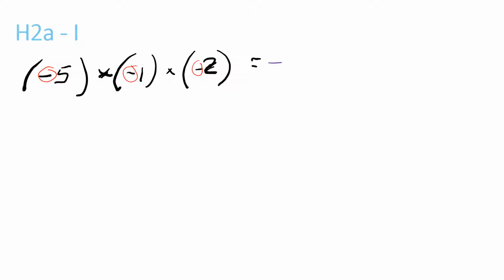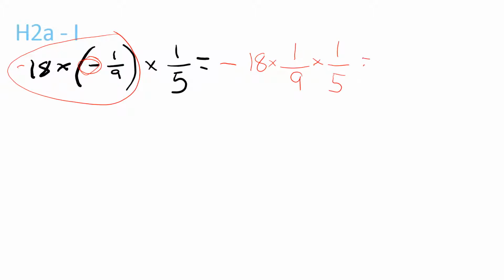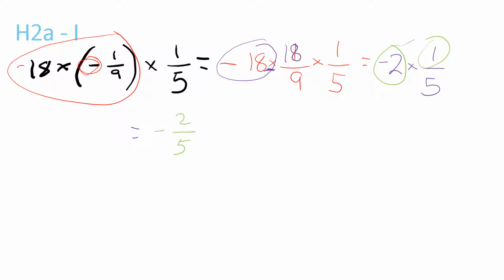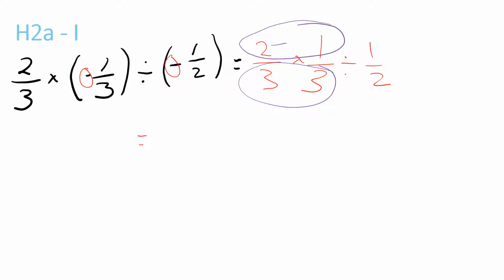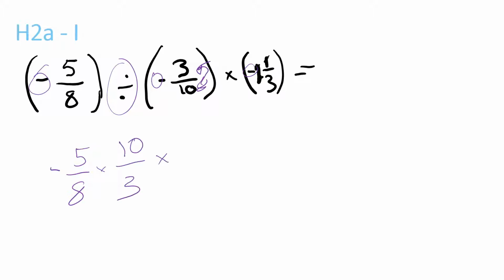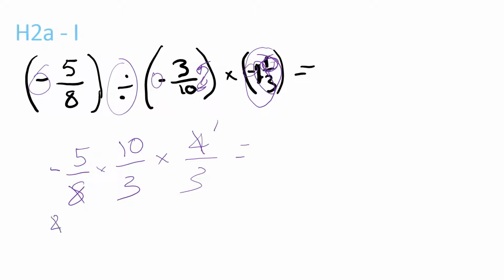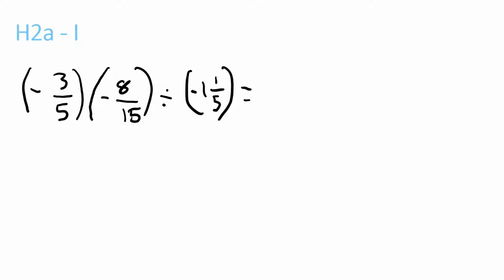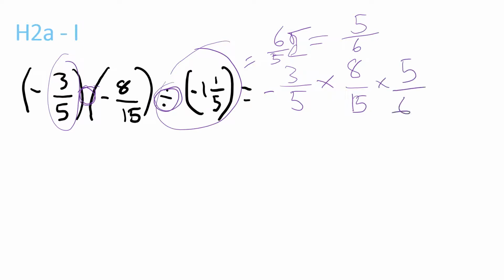Kumon Mathematics H2a - I